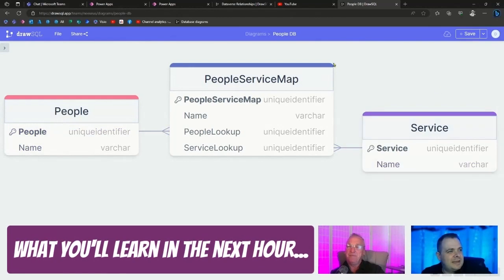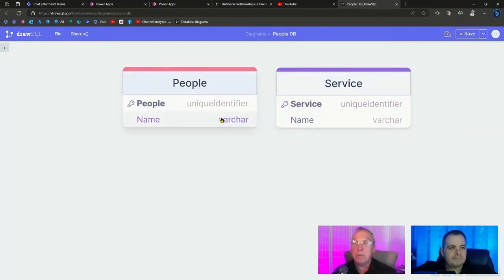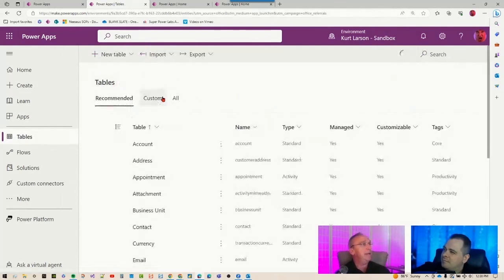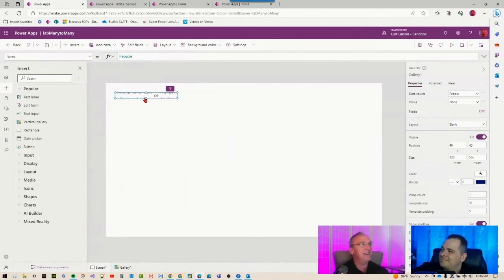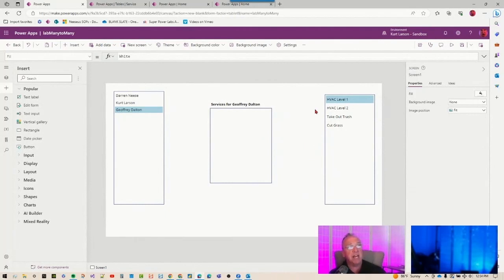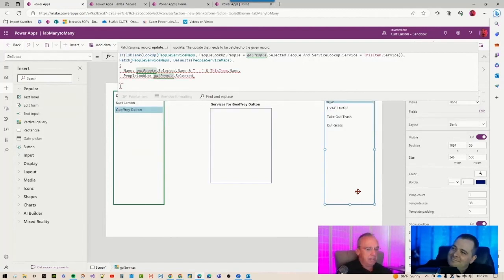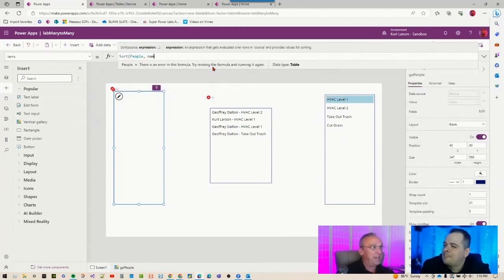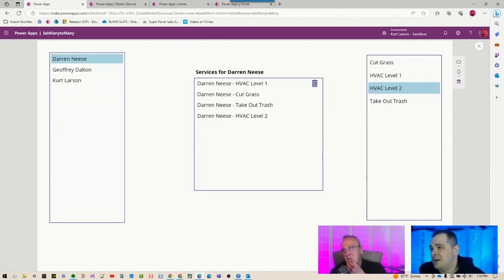Power Apps & Dataverse: Relational Tables Made Easy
⬅️ 🆓 Database design doesn't have to be complicated. This video tutorial breaks down how to create one-to-many and many-to-many relationships in Microsoft Dataverse for Power Apps. By focusing on a practical scenario involving three simple tables - People, Service, and PeopleServiceMap, we bridge the gap in understanding that many Power Apps users face. Whether you're a beginner or have some experience, this guide will help you handle relational data confidently and elevate your Power Apps projects.